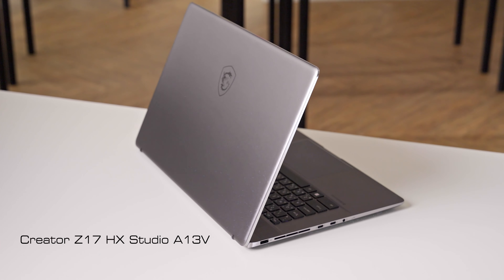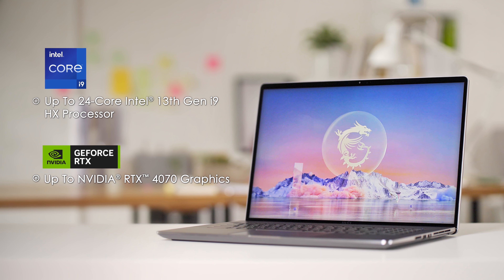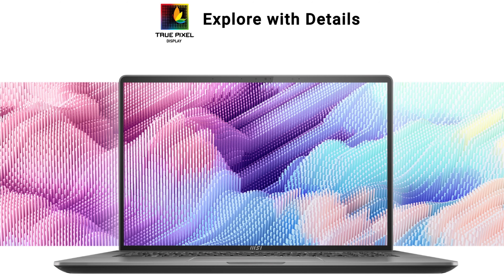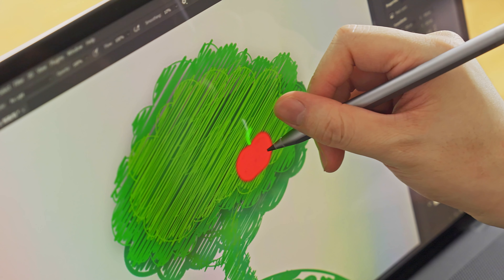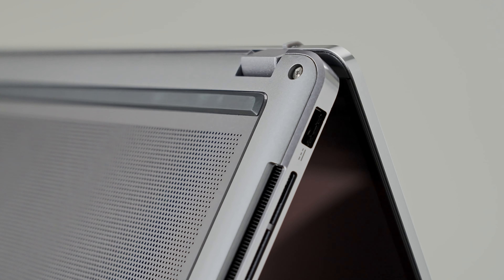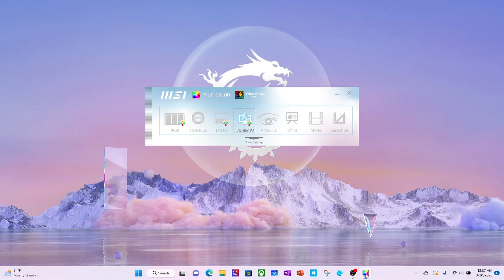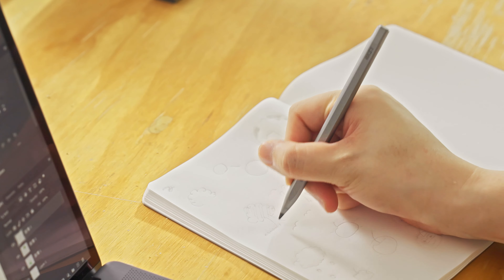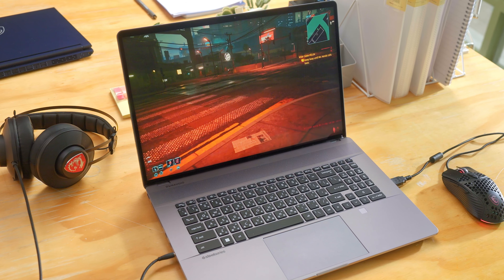Creator Z17 HX Studio – Tutorial & Know-How Ep. 19 | MSI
In this video we will show you all those key features of the latest Creator Z17 HX Studio, which can accelerate your creation significantly.
We will also share some useful tips of this laptop with you. You can have even higher efficiency with these tips

0:00 – 0:36  Part 1 Opening: Feature Go-through
0:36 – 1:18  Superior Performance
1:18 – 1:31  Decent Vapor Chamber Cooling
1:31 – 1:45  Great Upgradability
1:45 – 2:18  Accurate Display
2:18 – 3:08  Advanced Pen Control & Numpad
3:08 – 3:35  Versatile Connectivity
3:35 – 3:58  Top-notch Build Quality
3:58 – 4:08  Part 2 Opening: Useful Tips
4:08 – 4:47  Color Calibration Report Bundled
4:47 – 5:26  Easy MSI Pen Pairing & Graphite Pen Head
5:26 – 5:56  Switch To Studio Driver
5:26 – 6:27  Summary